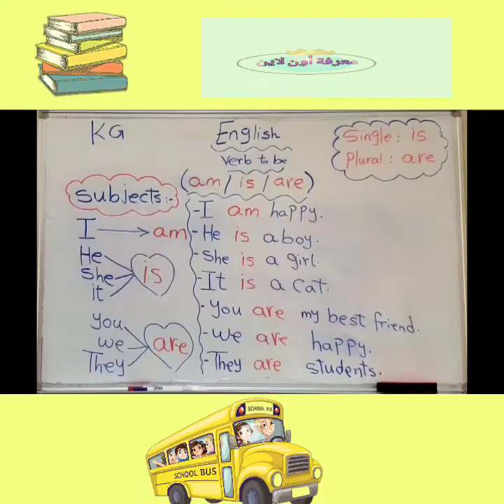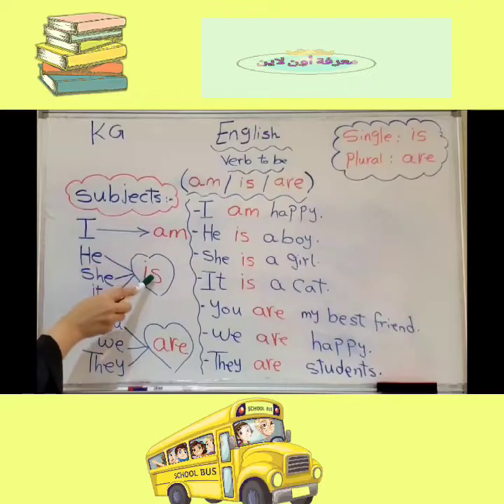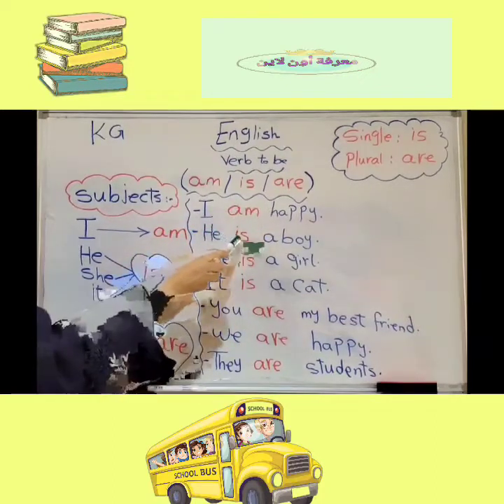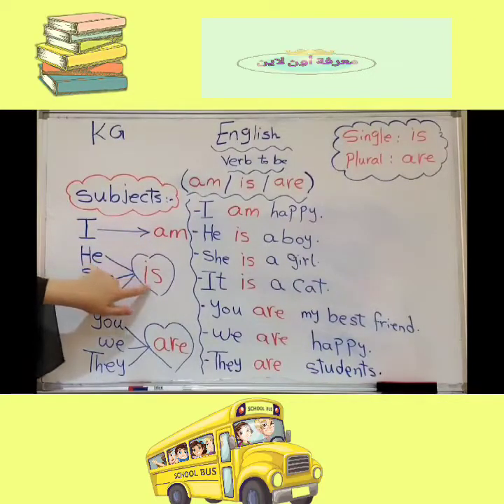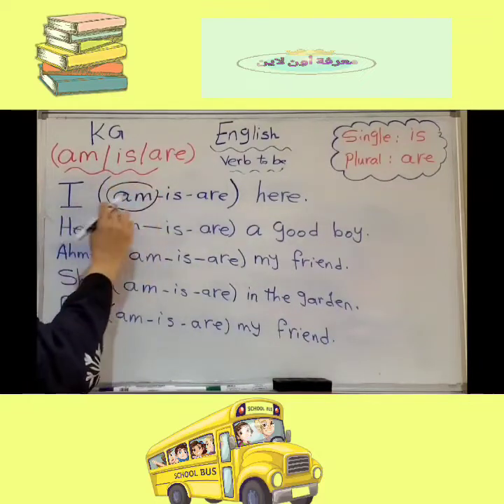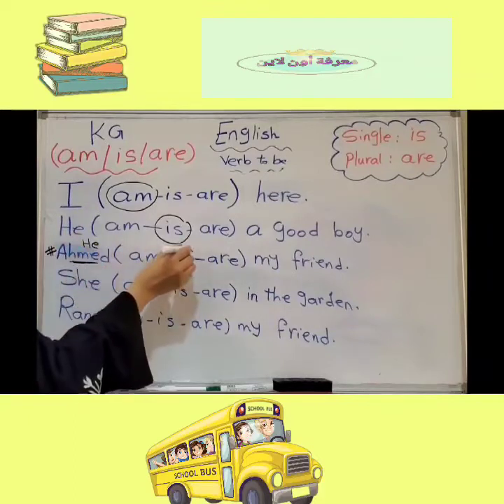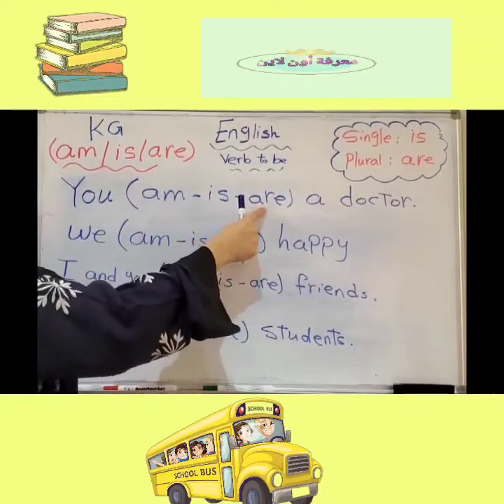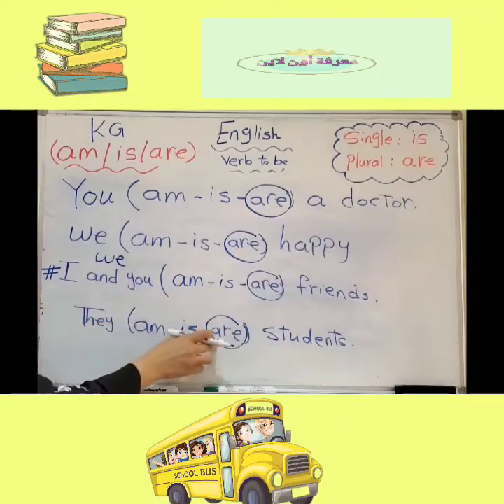KG2. English, Lesson 3